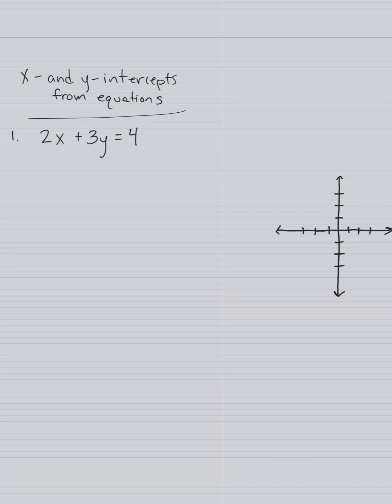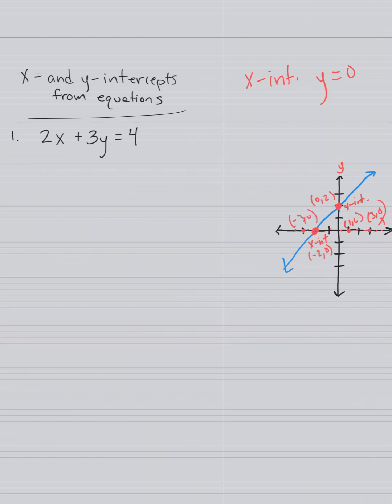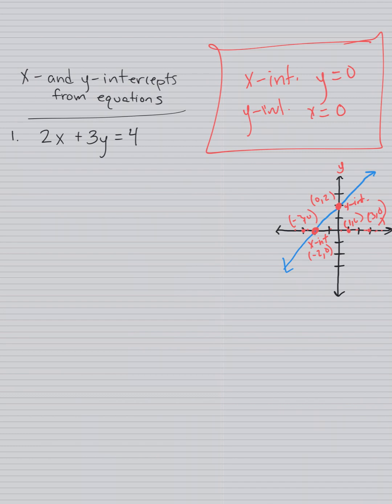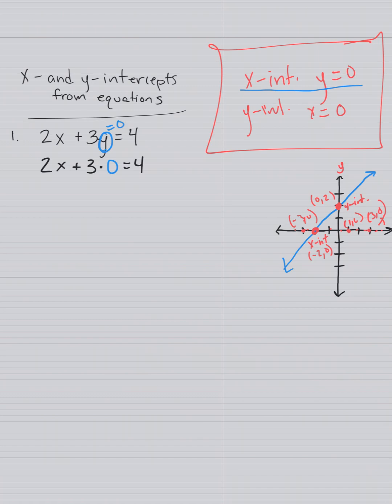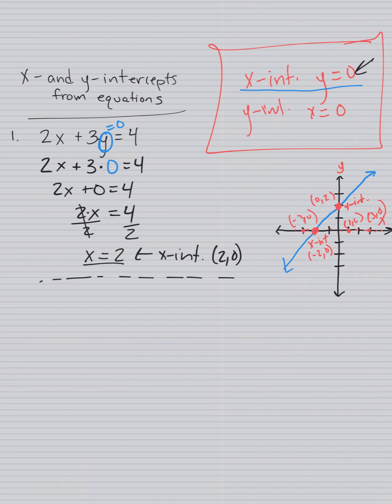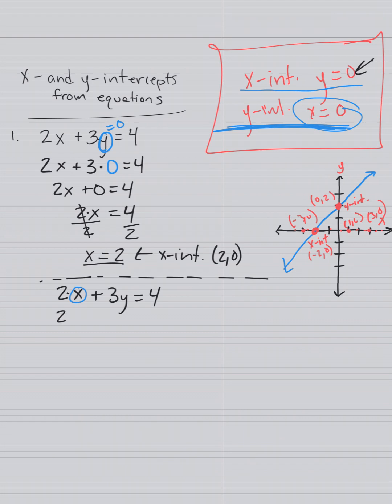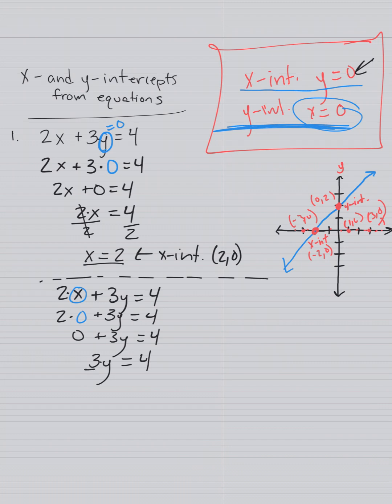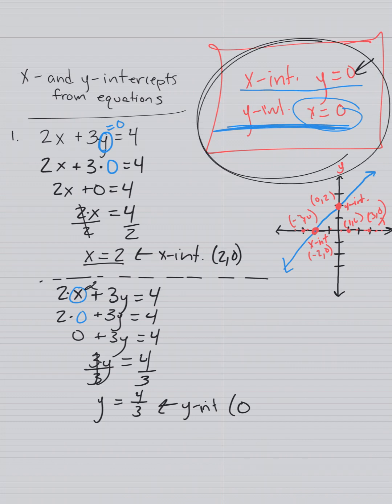Finding intercepts from equations